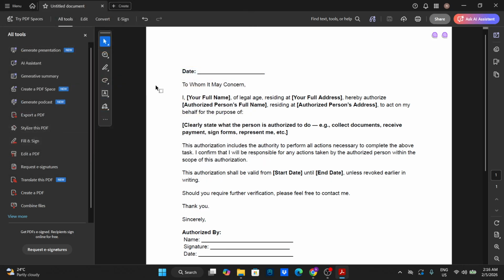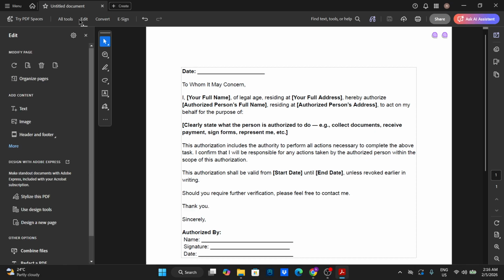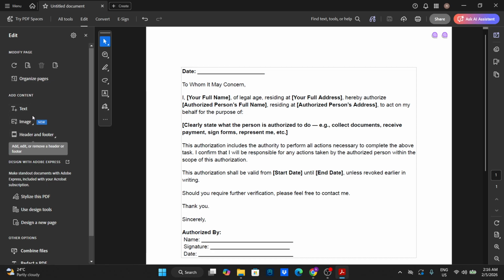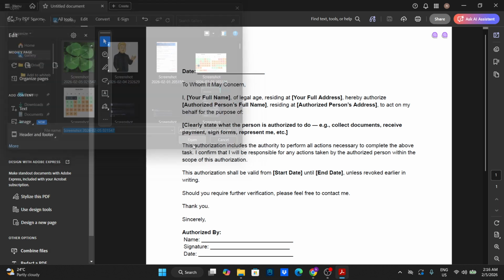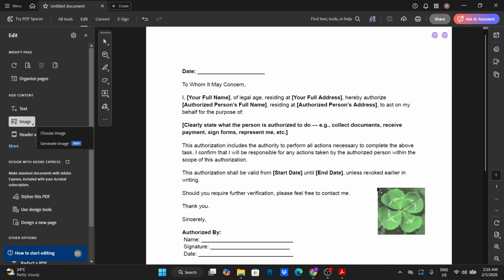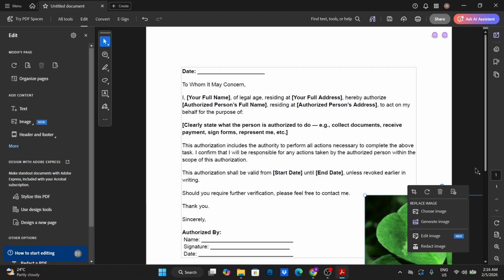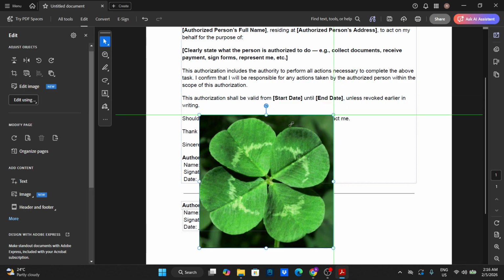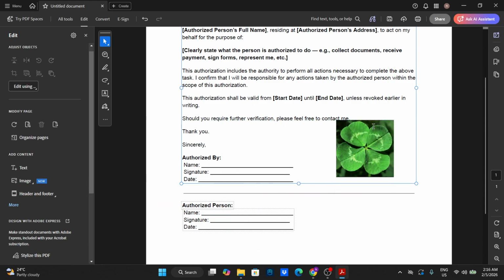How To Add Image In Adobe Acrobat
Looking to enrich your PDFs? This video guides you on how to add images in Adobe Acrobat!

🌟 What You’ll Learn in This Video:

Step-by-step instructions for inserting images.
Tips for resizing and positioning images.
Best practices for enhancing visual content.
✅ Perfect for creators!